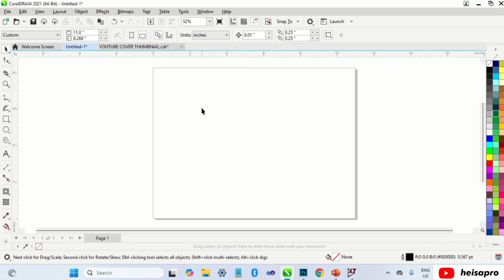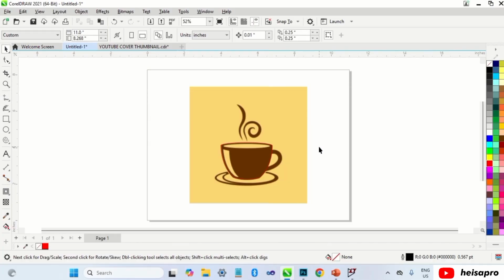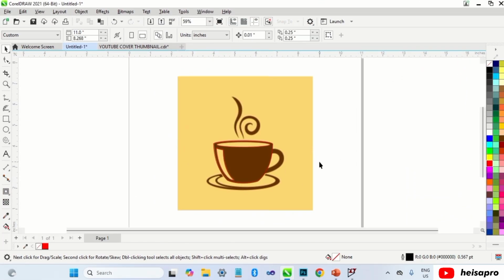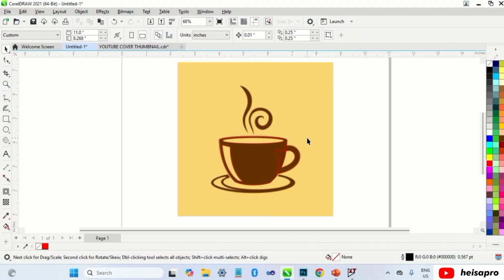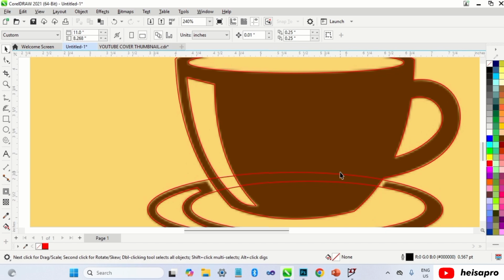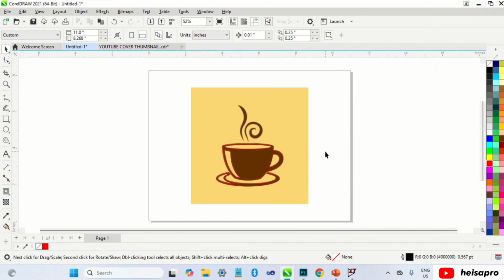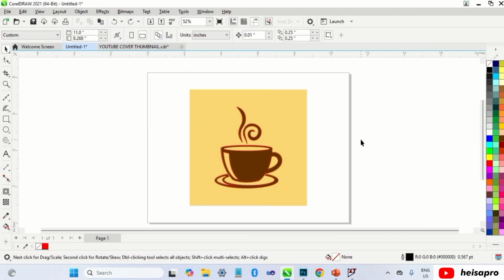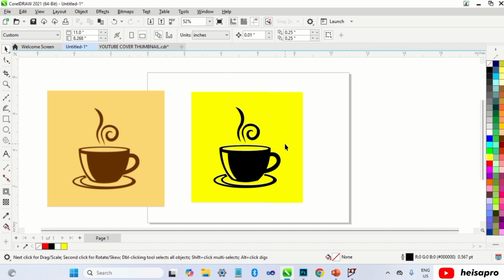CorelDRAW TUTORIAL - Tracing a Coffee Cup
Learn how to trace a Bitmap image in CorelDRAW using a time consuming, but very effective technique. Utilize the Shape Tool, weld and trim in tracing the bitmap image of the coffee. Also explore simple tips and tricks during the completion of the trace.

Chapters
00:00 - 00:29 - Basic intro
00:29 -  06:25 - Cup Trace, Snap To
06:25 - 09:03 - Plate Trace
09:03 - 11:55 - Flames Trace
11:55 - 13:12 -  Vector coffee cup object edit
13:12 - 13:24 - End